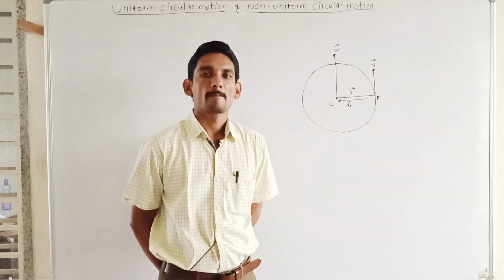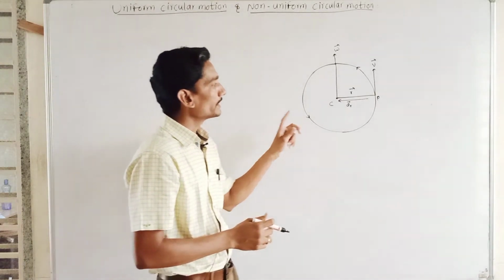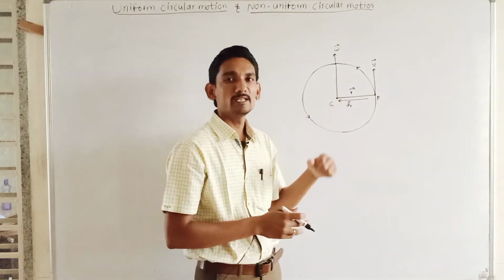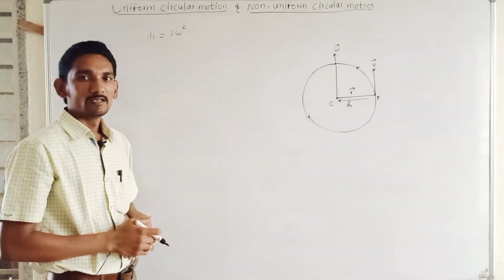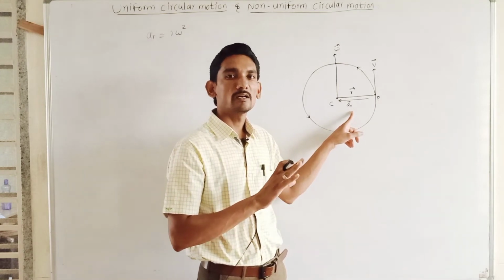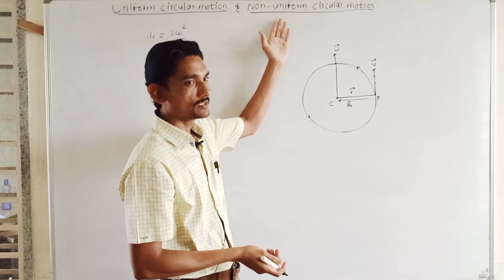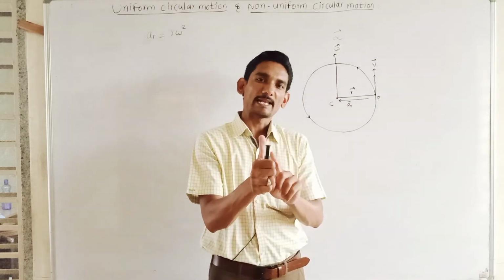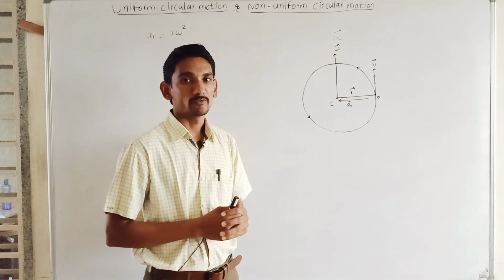Rotational dynamics Lecture 3